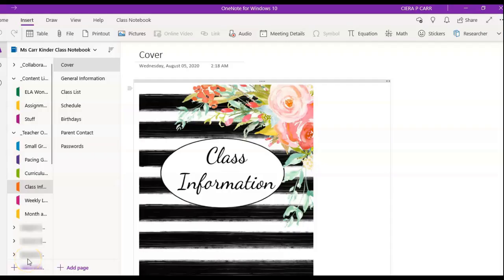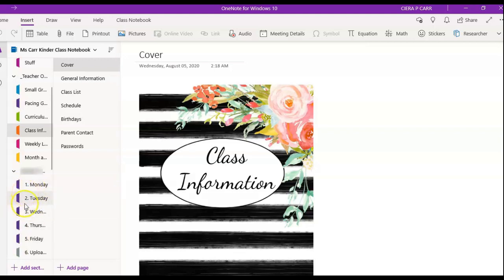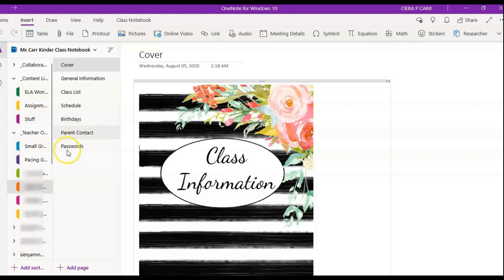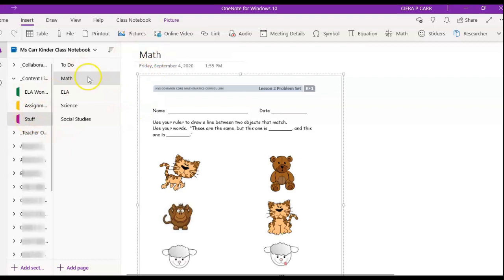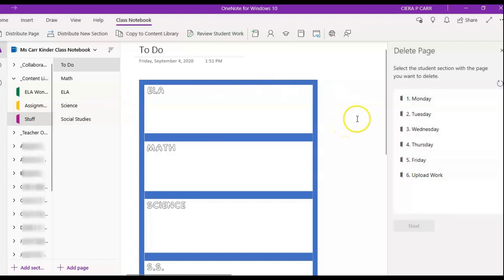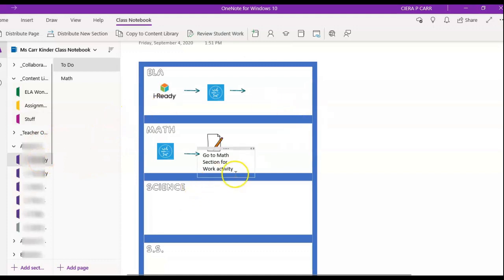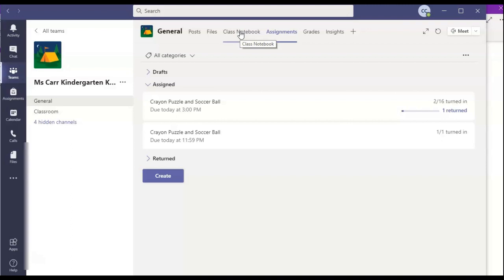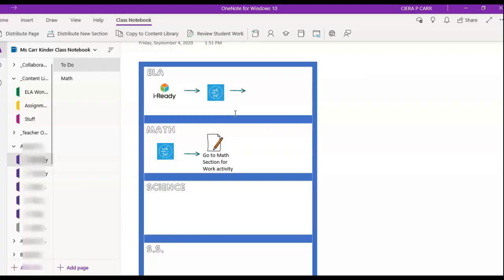How To: Class Notebook for the Younger Grades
Explains how I use Microsoft Teams' Class Notebook with my kindergarten students and families. I go over, how I use the "teacher only" section, the "content library", and uploading and distributing work to student notebooks. Hope this helps everyone out.